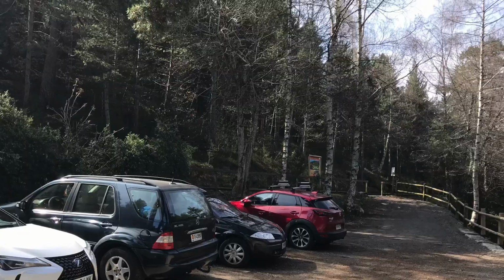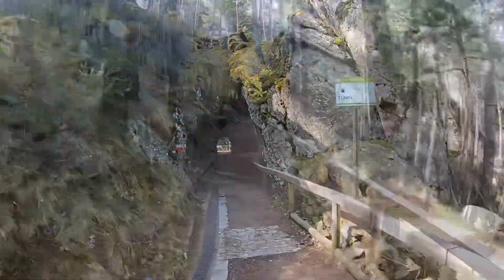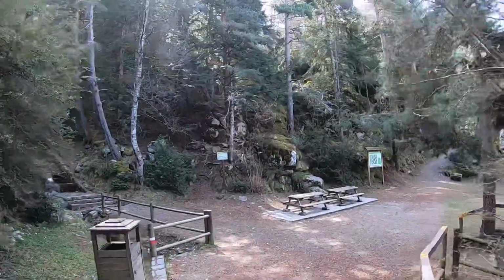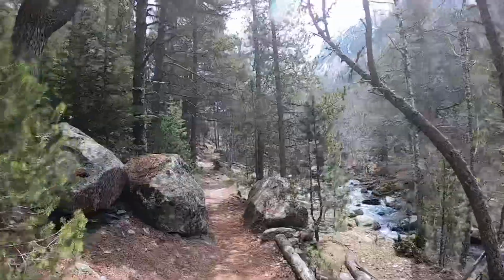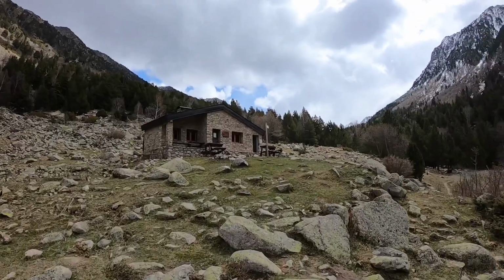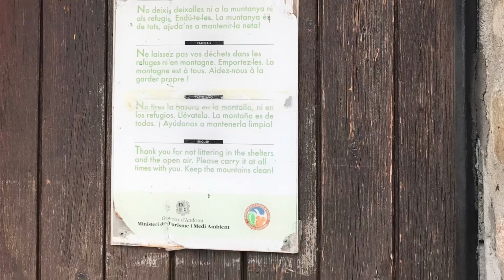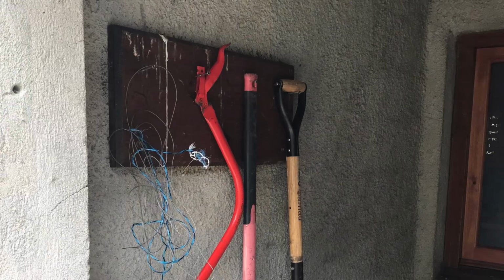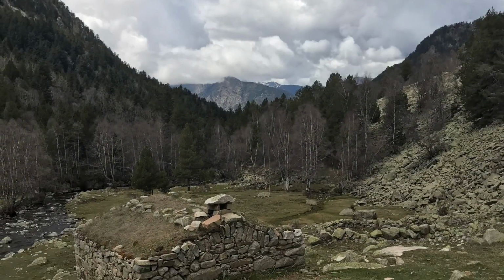Fontverd Hike Escaldes Andorra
Fontverd Hike Escaldes Andorra la Vella Andorra

Spring hike at Fontverd in Escaldes Andorra is a nice hike with different elevation, drops, ups and downs along the Madriu valley ...this video shows a lot of different underfoot paths, some are very narrow, some requires a bit of effort and attention going through.  For me it’s almost like a training hike for a much harder and more strenuous hike as at Fontverd you experience different elements throughout the hike.  The word Riu means River in Catalan so I usually call it the Crazy River!